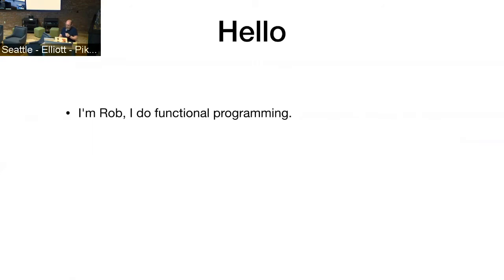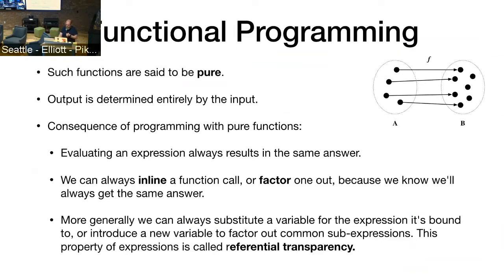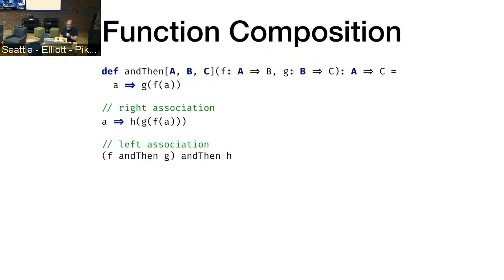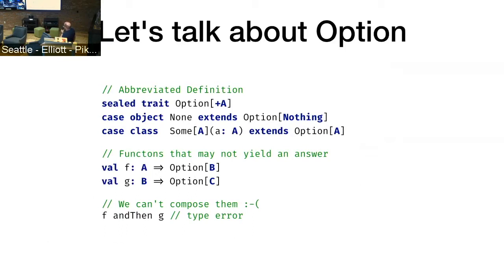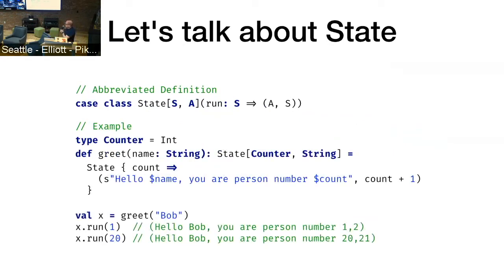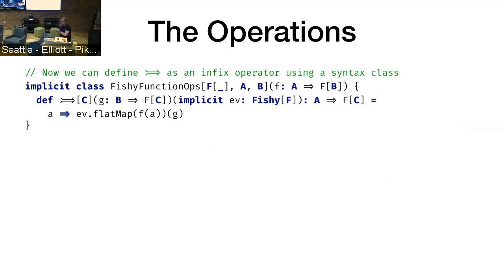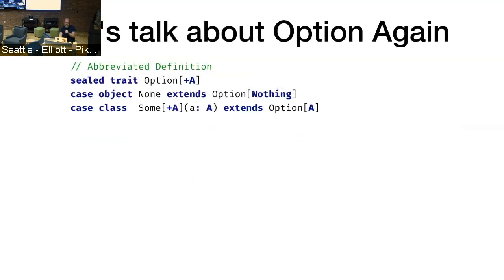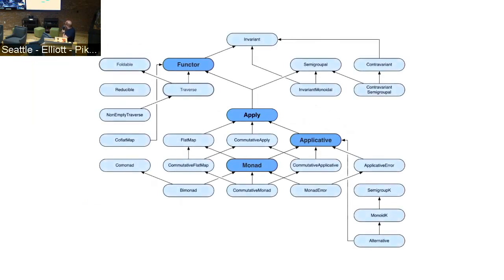Fun(c) 2018.5: Rob Norris - Functional Programming with Effects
The foundation of functional programming is values, pure functions, and function composition; but this lean model of computation seems to abandon real-world concerns such as partiality, exceptions, logging, mutable state, and so on. This talk introduces FP from first principles and demonstrates how we recover the expressiveness of imperative programming without sacrificing the benefits of equational reasoning, via effects.

Hosted by Expedia Group, Inc.
"We are the World’s Travel Platform. Bringing the world within reach"

In collabaration with Scala at the Sea

Lambda World: Lambda World is a non-profit, two-day functional programming conference held in Seattle and features workshops, presentations, and community events celebrating languages like Scala, Kotlin, F#, Java, Clojure, Haskell, and more.